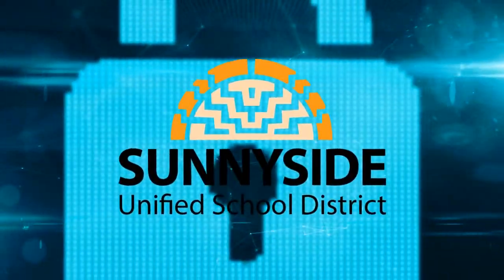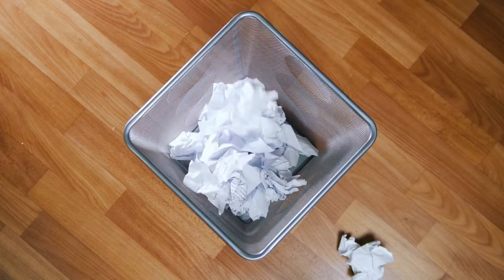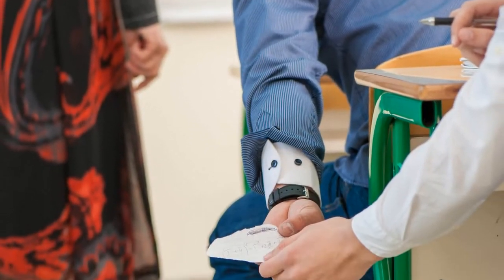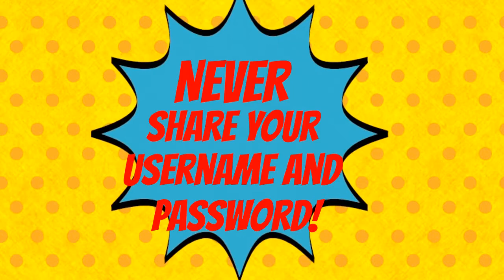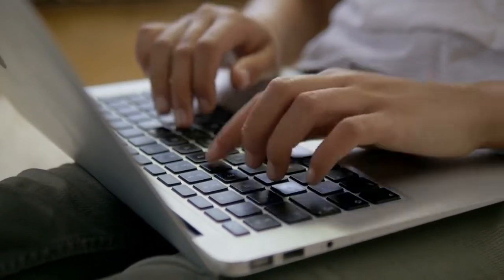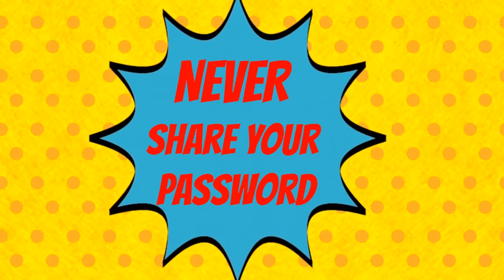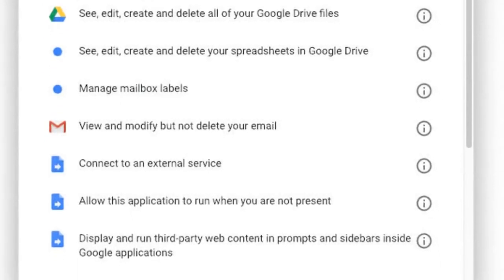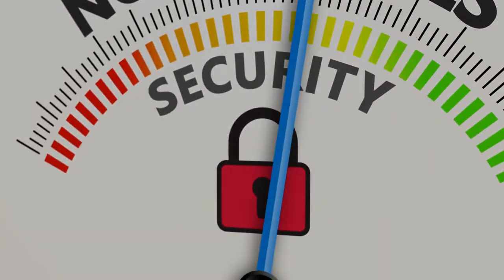Keeping Your Username and Password Secure